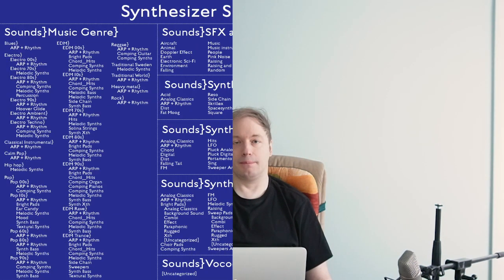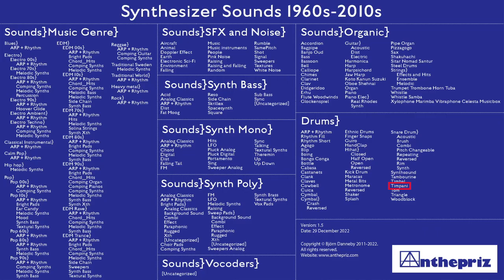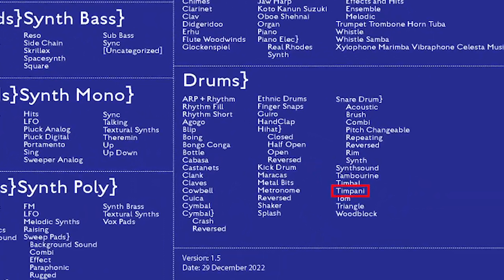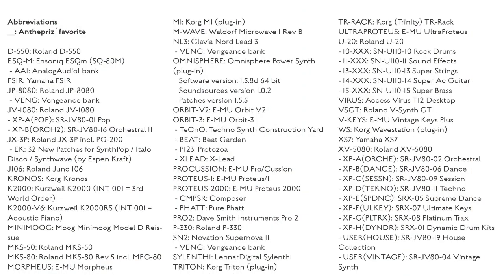Synth Sounds 1960s-2010s - Drums}Timpani (part 251)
Sounds in Anthepriz' studio.